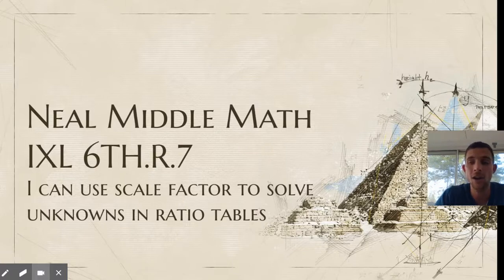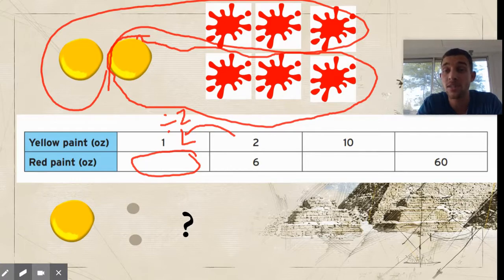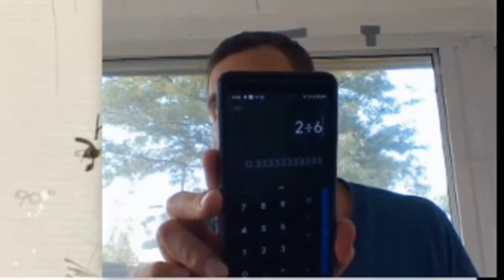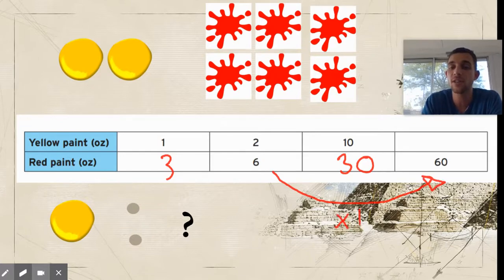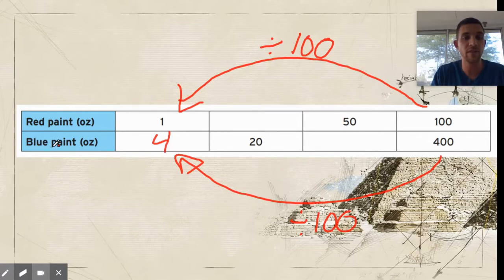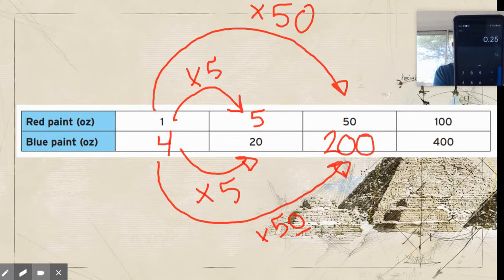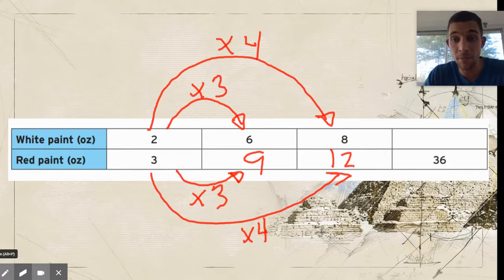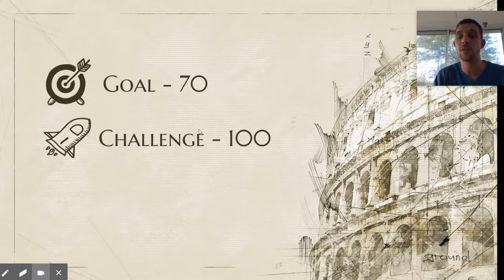IXL 6TH.R.7 I can use scale factor to solve unknowns in ratio tables